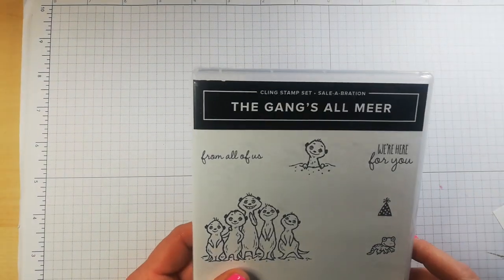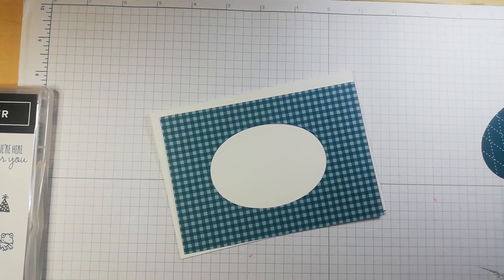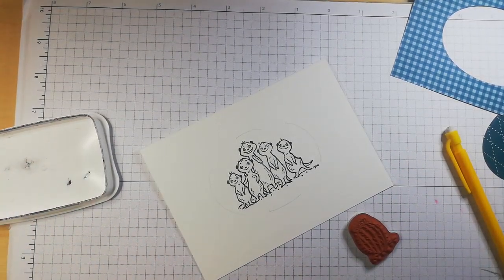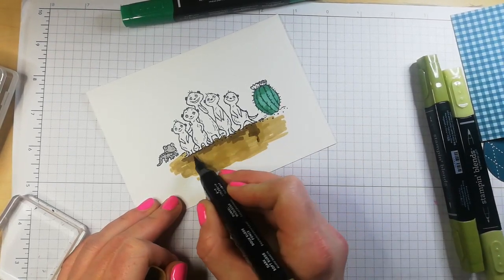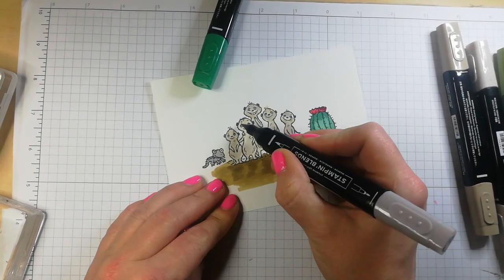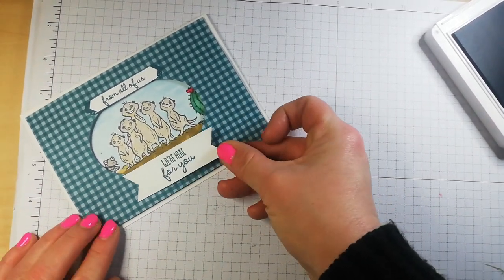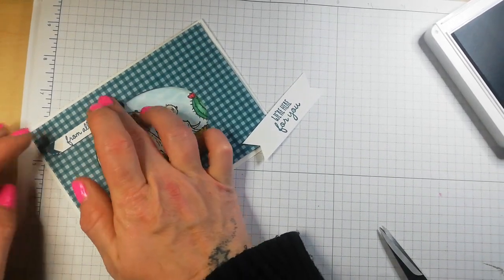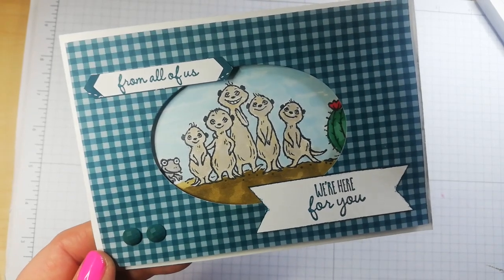Sunday Special #6 gangs all meer layered card Stampin'Up!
Welcome to Sunday Special episode 6 - live chat at 6pm here, on this channel.

I'd like to thank you for visiting today, particularly if this is the first time to my channel.Thank you so much for your support and don't forget to like, comment and subscribe if you like what you see.  As this is an online community channel all I ask is that comments are kept polite and that you bear in mind that my tutorials are sometimes simple, sometimes advanced and 100% are not rehearsed.

2019–2021 In Color 6" X 6" (15.2 X 15.2 Cm) Designer Series Paper [149617]